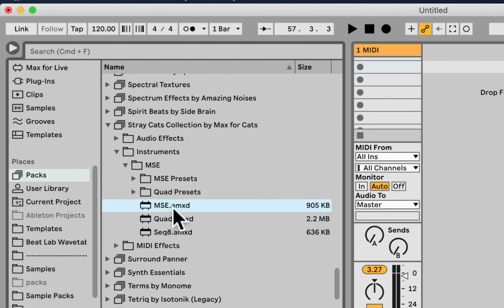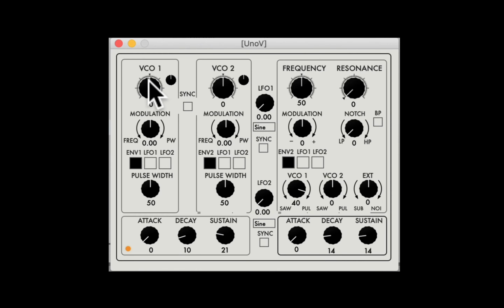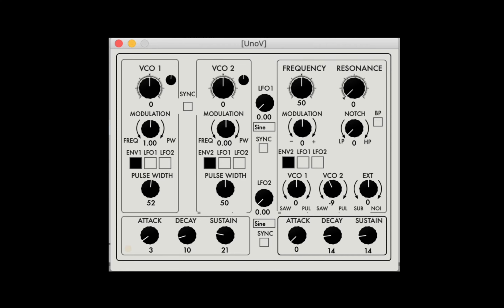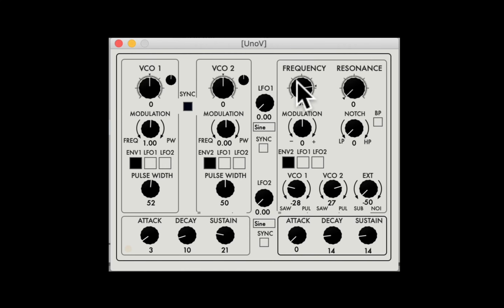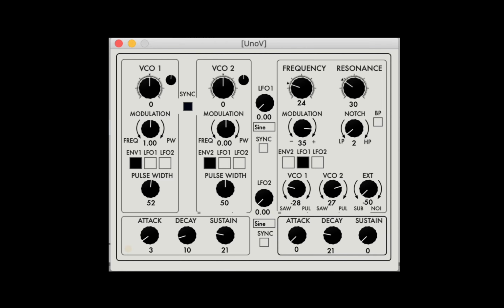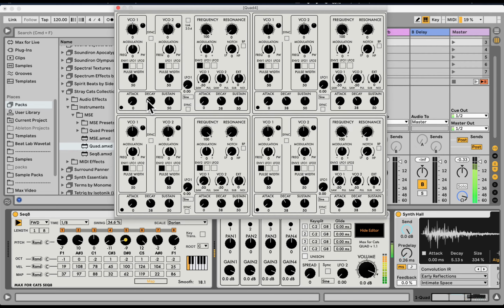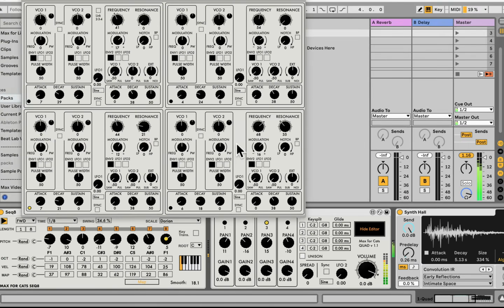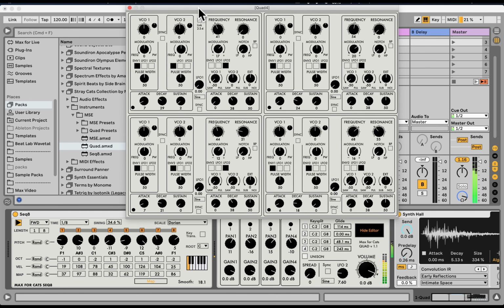All About Max for Live Packs - MSE & Quad | Stray Cats Collections